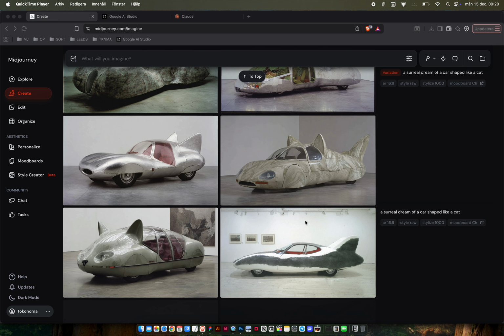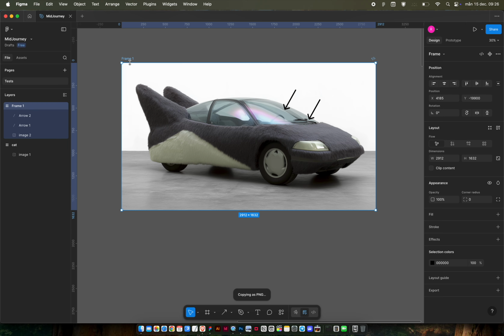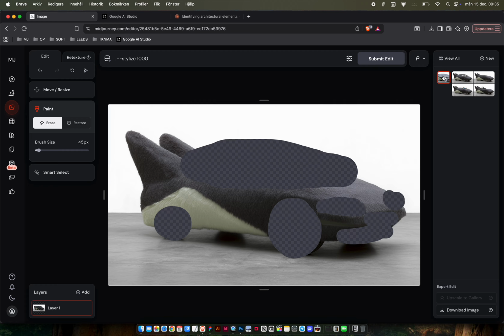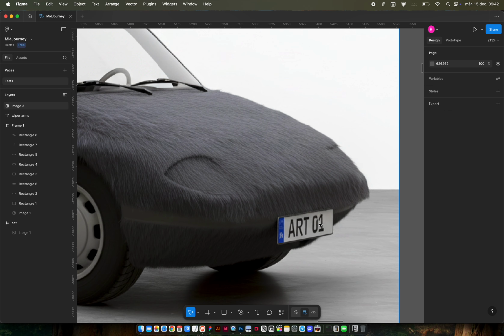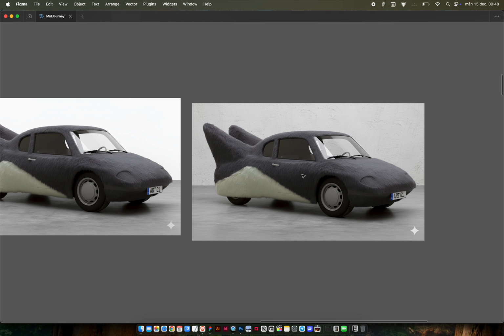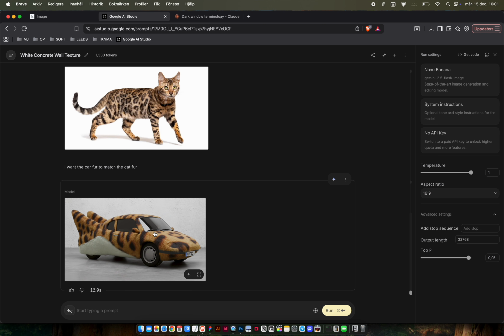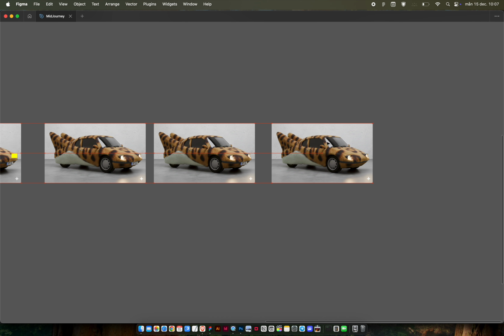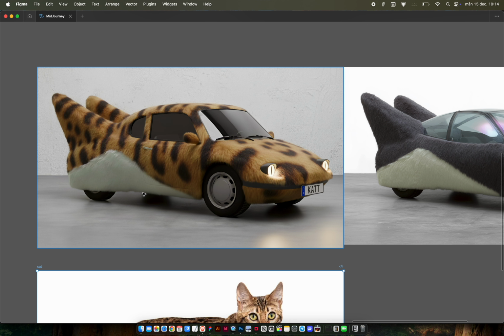Editing tutorial in Midjourney & Nano Banana by Tokonoma Studio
Content from Tokonoma Studio, Stockholm, Sweden.